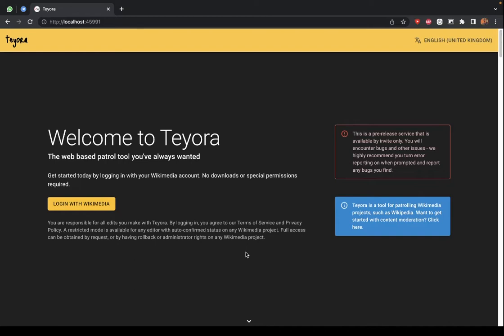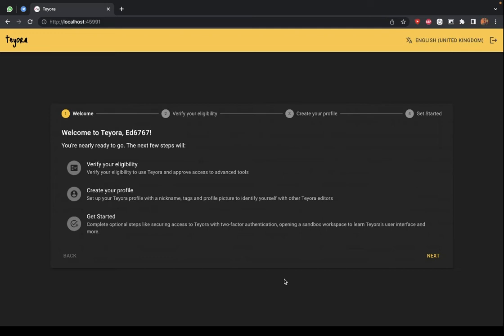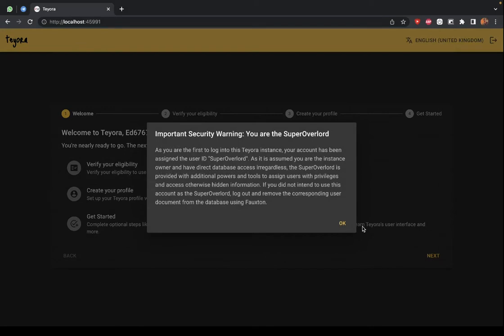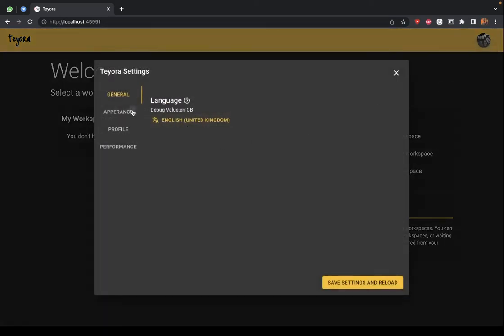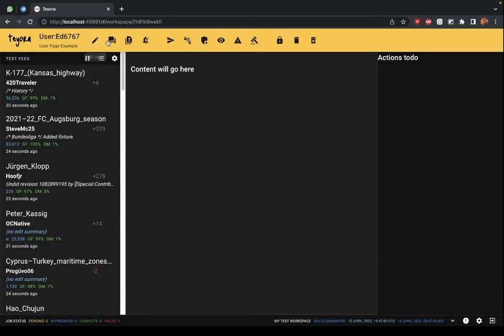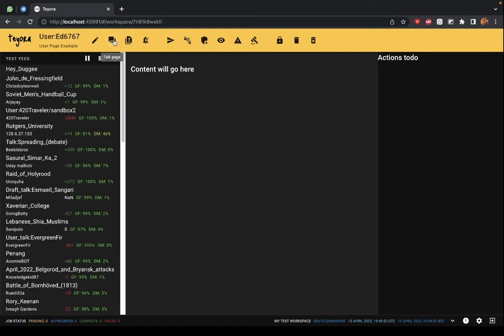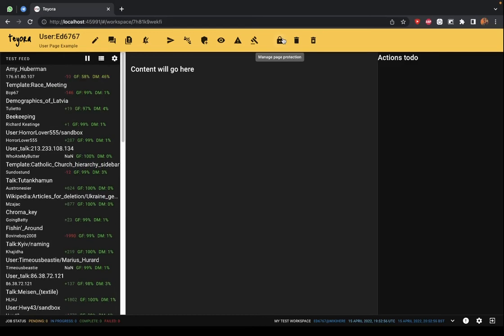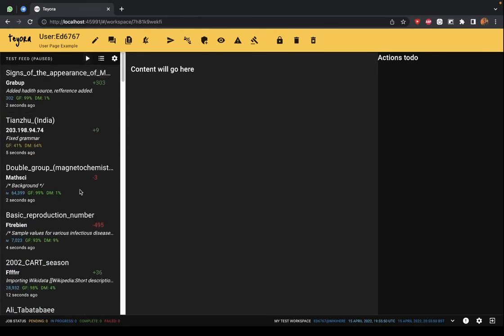Teyora Wikimedia Development Demo - first look!